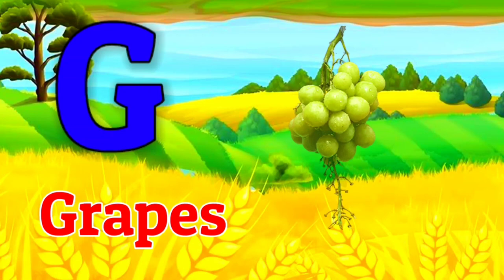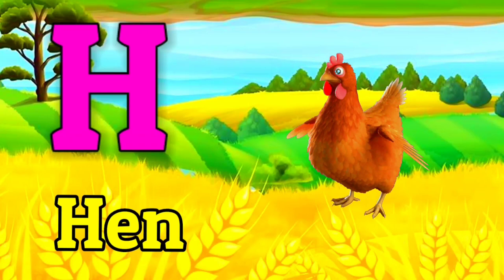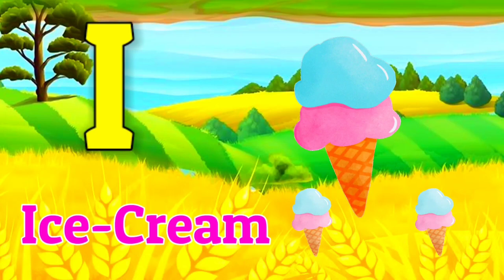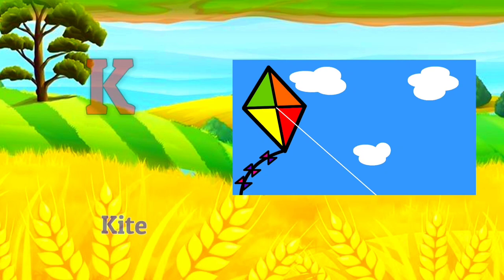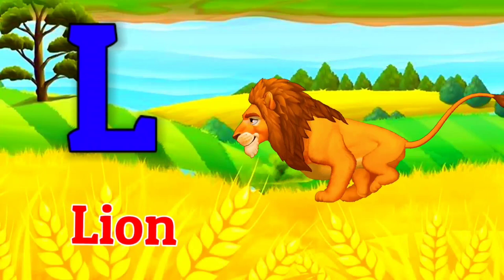A for Apple🍎 B for Ball⚽, Learn Alphabet, ABCD Songs, A-Z Alphabet With Voice Toddlers Letter Sounds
ABCDEFGHIJKLMNOPQRSTUVWXYZ - Learn How to Write Letters A to Z for preschool children.

How to Write Letters with voice
Preschool children learning alphabet letter
How to draw A for apple B for Ball,
How to learn Abcd Alphabet Letter for toddlers,
How to Write ABCDEFGHIJKLMNOPQRSTUVWXYZ alphabet letters
Preschool kids learn alphabet
New letter sounds
Letter sounds for preschool children

बच्चों को एबीसीडी पढ़ना सिखाएं| a for apple, a se z tak | Kids Class

Kids Siya Tv is designed to keep children entertained with Write Alphabet from capital A to Z for Kids as well as educational songs that feature vibrant animations.
3 year old baby learning activities
activities for 2 year olds at home
a se apple wala padhai
a se apple bacchon ko padhne wala
a se z tak abcd
बच्चो को अंग्रेजी में abcd लिखना सिखाये
abcd letters a to z
a to z alphabet writing practice
abcd practice at home
ghar pe abcd kaise likhe
ghar pe abcd sikhiye
alphabet dikhaiye
bachho ko alphabet dikhaye
bachho ko alphabet sikhaye
bachho ke liye abcd chahiye
do saal ke bacche ko abcd kaise sikhaye
how to teach writing abc to 3 year old
small abcd writing
abcd write and read
write alphabet a to z small latter
how to teach alphabet to kids
how to teach abcd for lkg students
how to teach abcd for beginners
how to teach abc to baby
chote bachho ko abcd kaise yaad kre
chote bachho ko abcd kaise padhe
छोटे बच्चों को एबीसीडी कैसे सिखाते हैं बताइए
छोटे बच्चों को एबीसीडी सिखाओ
अंग्रेजी में गिनती लिखना सिखिए
अंग्रेजी एबीसीडी लिखना सिखिए
बच्चों के लिए abcd का गाना
bachho ke liye abcd sikhna
nursery class ke bachho ke liye abcd
abcd 123 bachho ke liye
abcd sikhao bachho ke liye
abcd bachho ke padhne ke liye dikhaye
small abcd bachho ke liye
abcd bachho ki padhai ke liye
how to learn abcd for nursery kids
how to learn abcd from a to z
how to learn abc for toddlers
how to learn abcd for toddlers
abc alphabet learning song
teach alphabet nursery class
बच्चों को एबीसीडी सिखाने का तरीका

A for apple b for ball, abcd phonisc song, a se anar k se kabutar, english alphabets, abc, Book TV, A for apple b for ball, abcd phonisc song, a se anar k se kabutar, english alphabets, abc, Book TV, Kids Future Secure @chuchutv